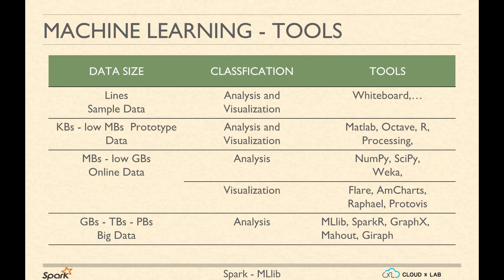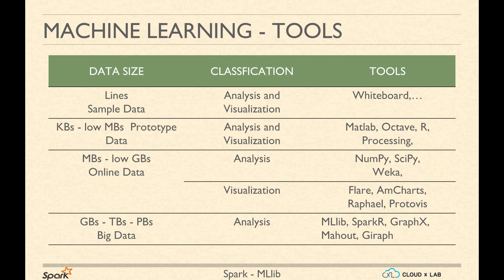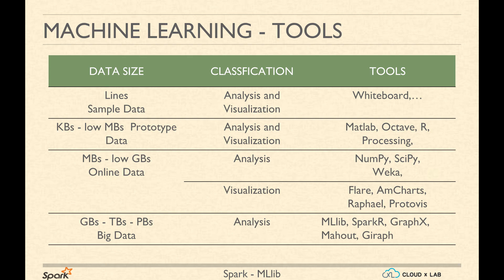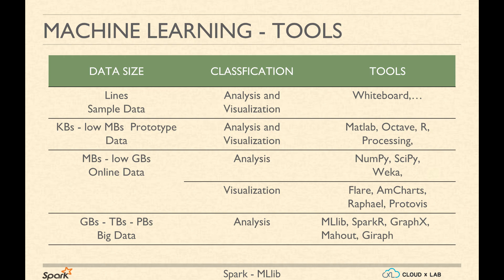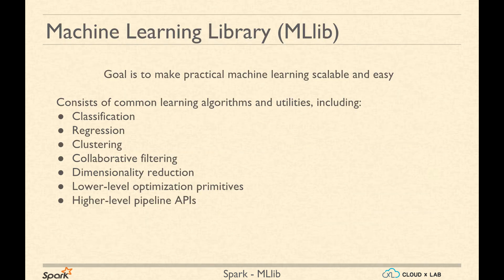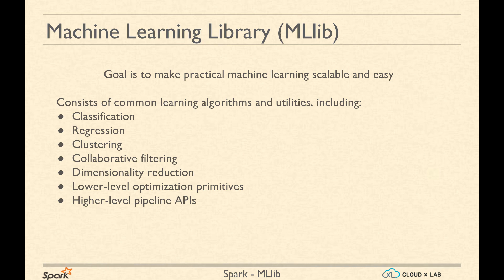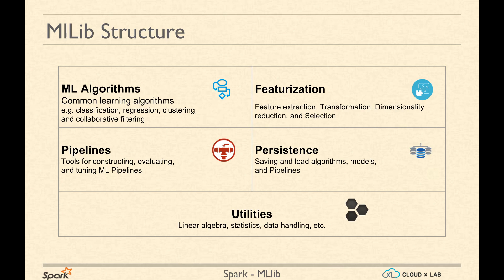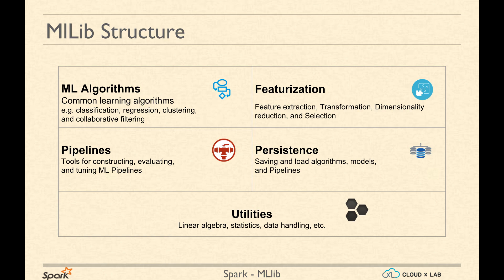10.4. Machine Learning With Spark | MLlib Overview